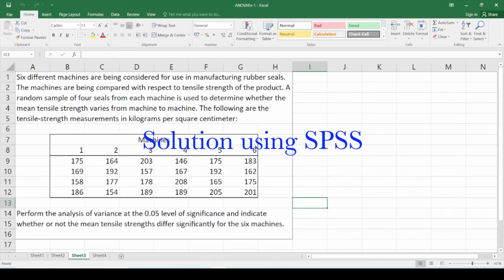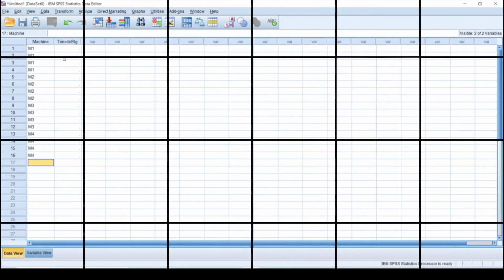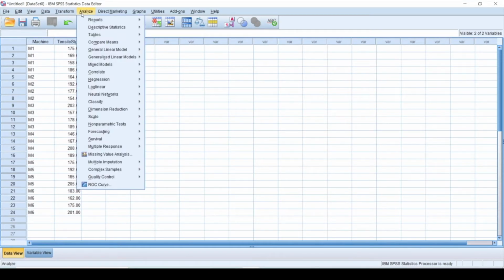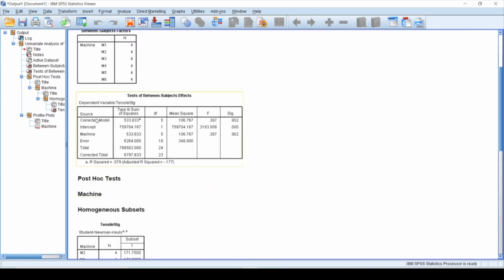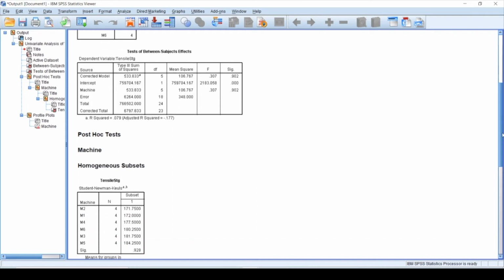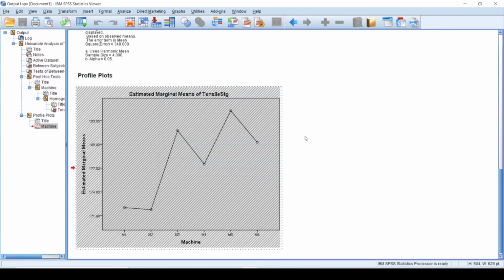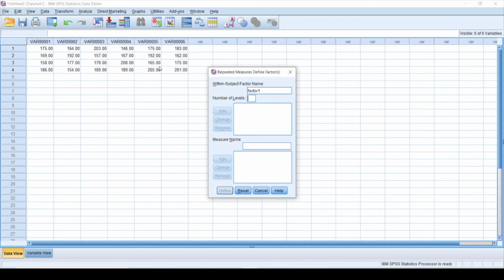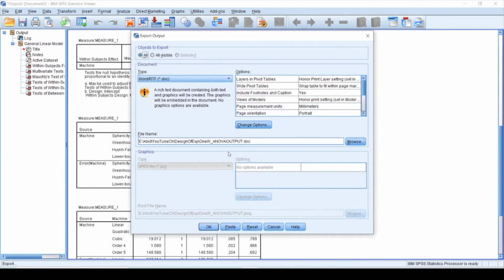One way ANOVA analyses using SPSS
A simple way of using Oneway ANOVA using two different methods with SPSS.

The first one is simply using the 'General Linear Model'.
The second one is using 'Repeated measures ANOVA'.

The above examples help learners to understand, how to put data in the datasheet of SPSS for ANOVA analyses either for simple or repeated measures.

Course module: Design of Experiment